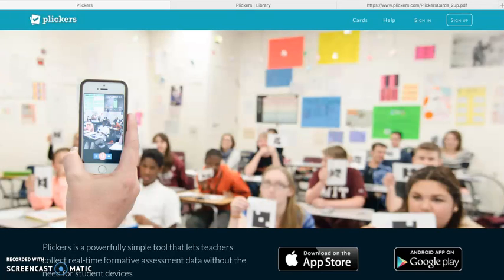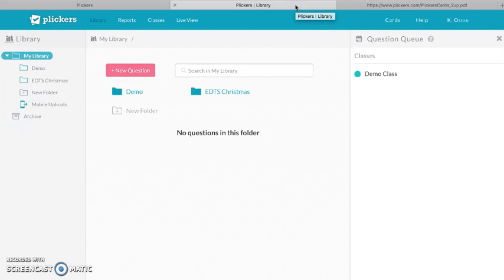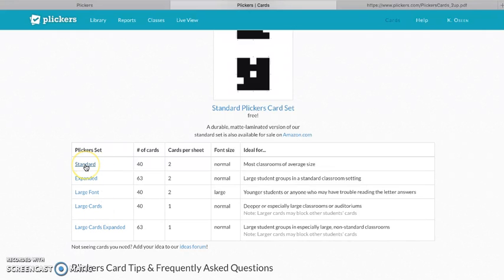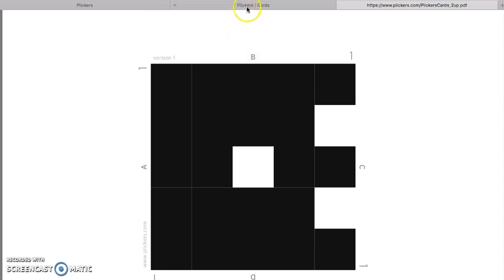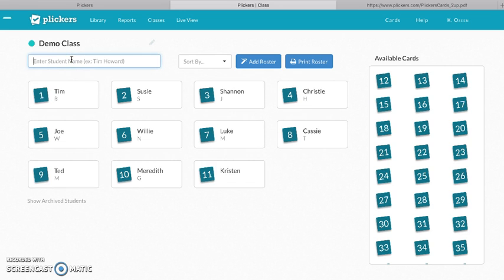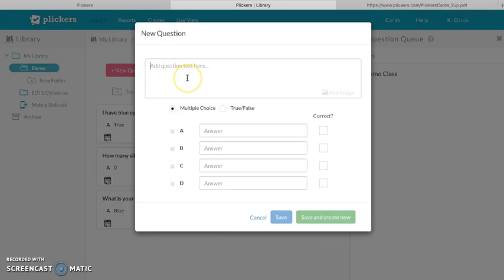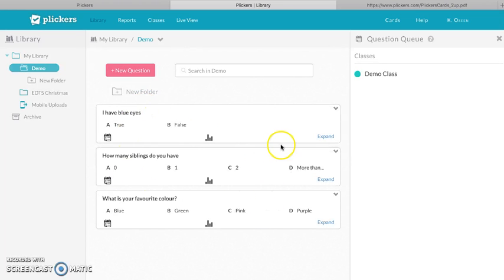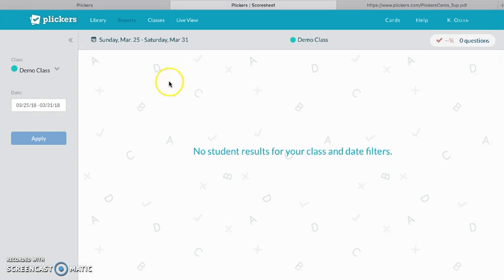How to run Plickers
A personal screen cast on how to work Plickers. I have recently learned about Plickers in my Ed Tech course and wanted to share my knowledge.